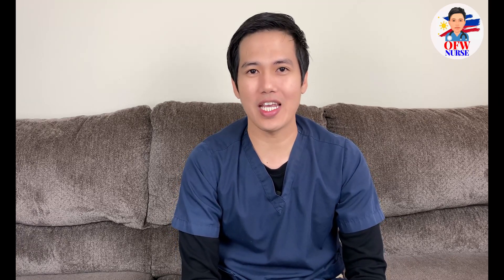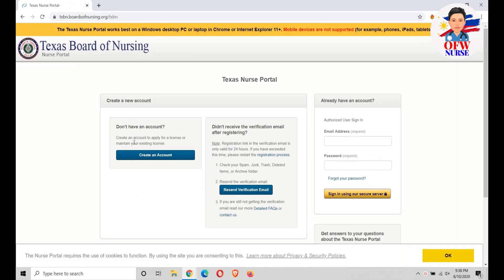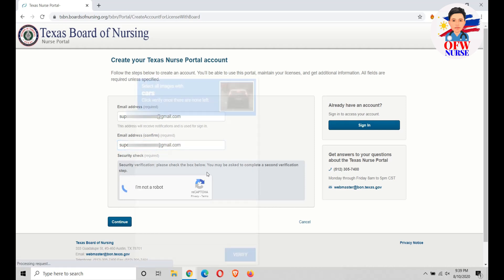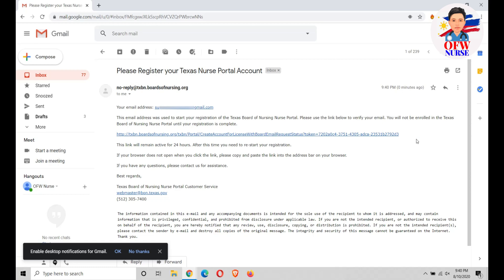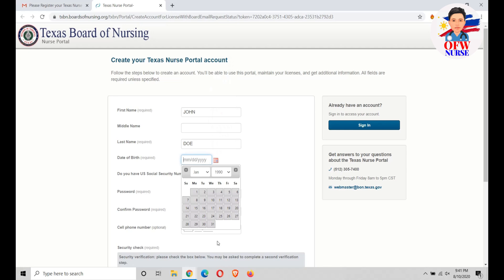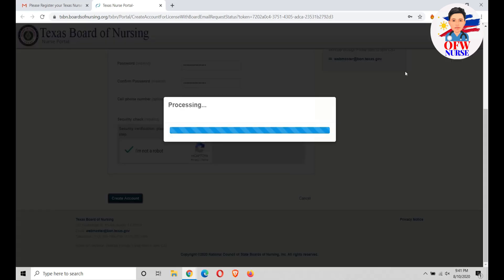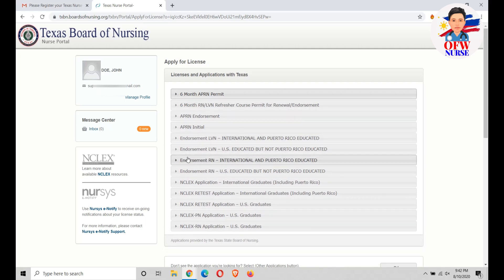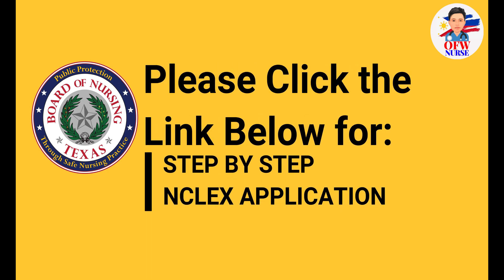NEW Texas Nurse Portal: How & Why you need to create your account now?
In this video, I will show you how to create an account for the New Texas Nurse Portal. Also, I will show you its interface. I will explain why it is important for you  to create an account now. I will walk you through step by step.

Are you a Nurse? Planning to immigrate to America? Click the link below for STEP BY STEP Guide on How to become a Nurse in America.